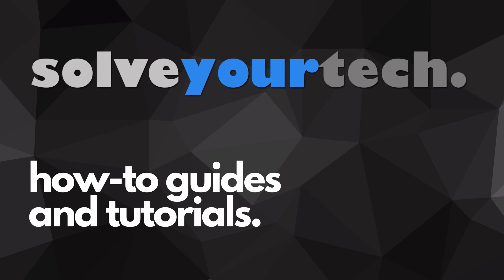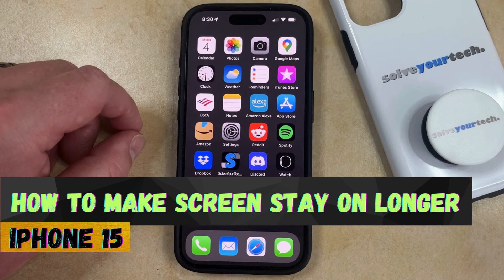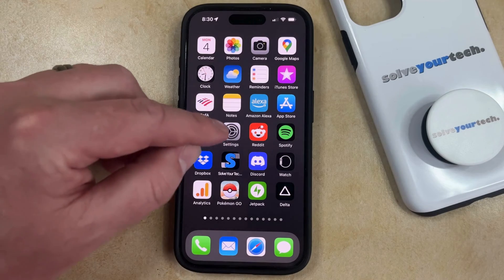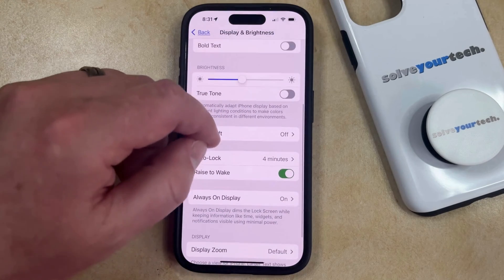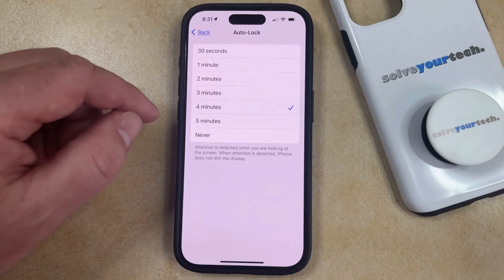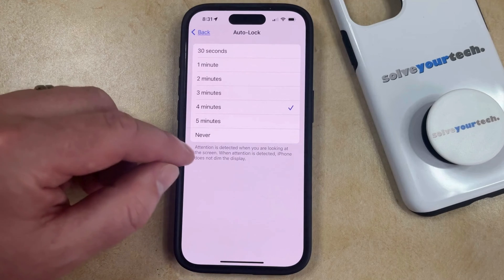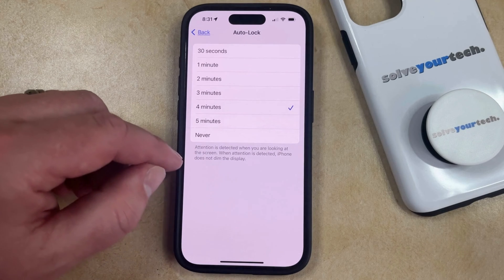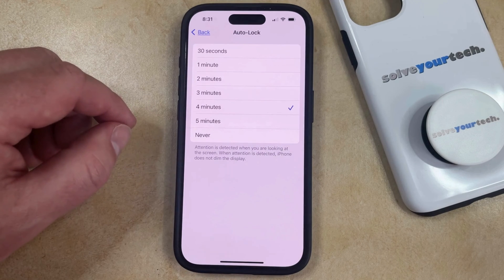How to Make iPhone 15 Screen Stay on Longer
This video will show you how to make the iPhone 15 screen stay on longer. Once you complete this tutorial, then you will know how to adjust the auto lock setting on your device.

You can make the screen stay on longer on an iPhone 15 with the following steps:

1. Open Settings.
2. Choose Display & Brightness.
3. Select Auto-Lock.
4. Choose an option.

Note that selecting Never means that you will need to manually lock the screen by pressing the side button.

00:00 Introduction
00:15 How to Make Screen Stay on Longer on iPhone 15
01:24 Outro

Related Questions and Issues This Video Can Help With:

- How to Make Screen Stay on Longer on iPhone 15 Mini
- How to Make Screen Stay on Longer on iPhone 15 Plus
- How to Make Screen Stay on Longer on iPhone 15 Pro
- How to Make Screen Stay on Longer on iPhone 15 Pro Max